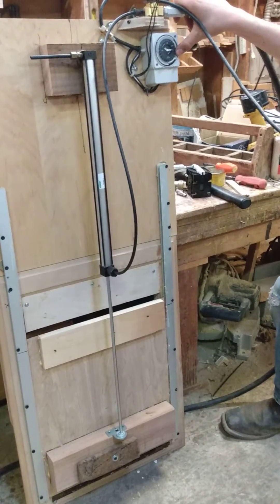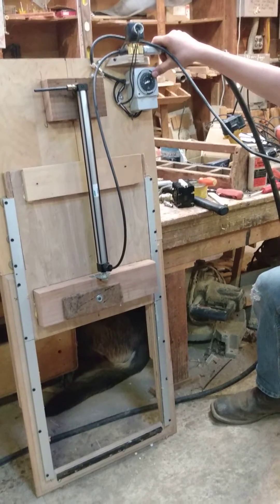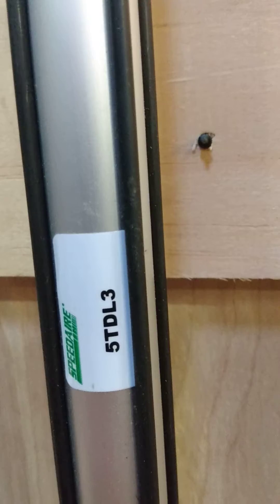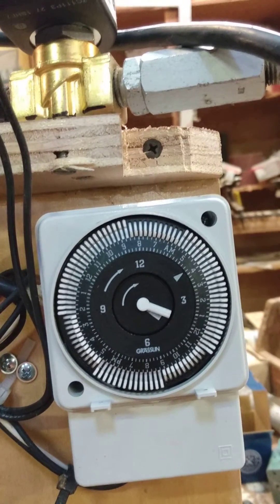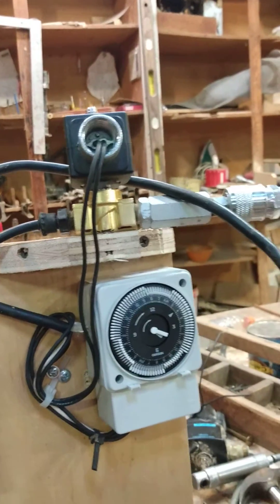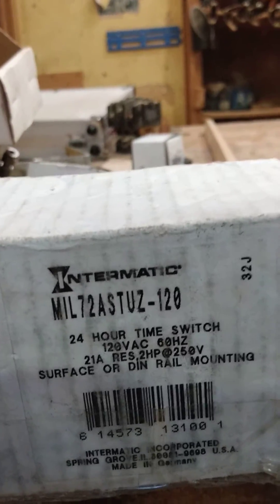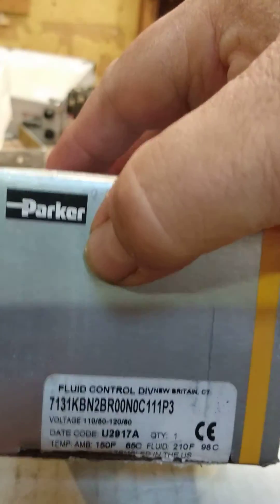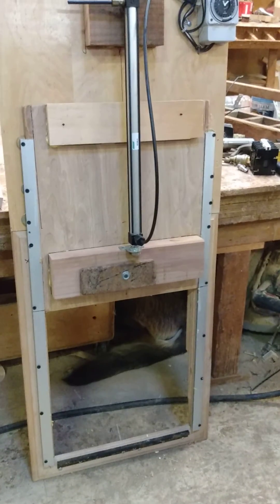The ultimate simplified automatic chicken coop door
The PNEUMATIC coop door: After watching hundreds of videos of overly complicated and bizzare chicken coop door controllers, I distilled all the thoughts and built this clean and simplified version. This is set up for 120 volt power and an air supply. However, this will also operate on water pressure and 12 volts with a change in components. The frame could be simplified, but I just used scrap from our cabinet shop and cobbled it together.

I would warn people away from the Chinese auto antennae operators. I bought one and took it apart to discover that it was trash. Reliability is paramount, lest your chickens get barbecued  while locked in the coop in the summer